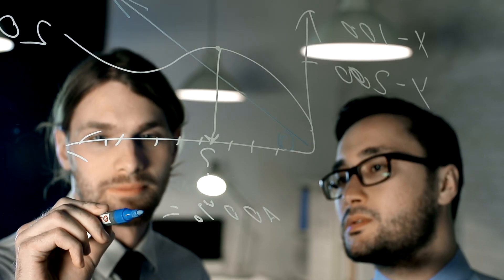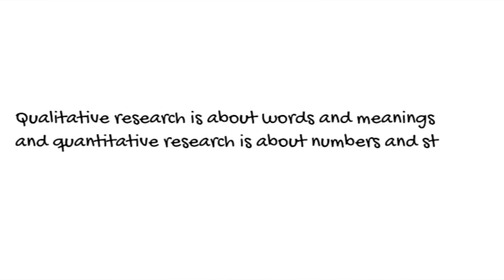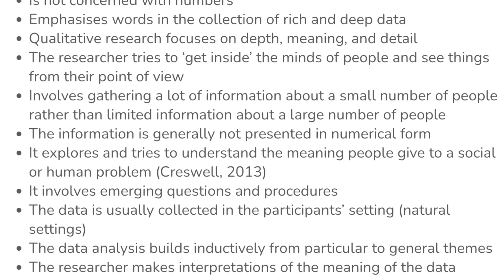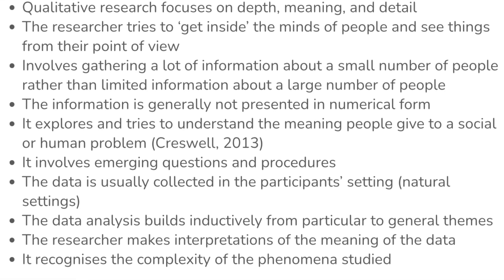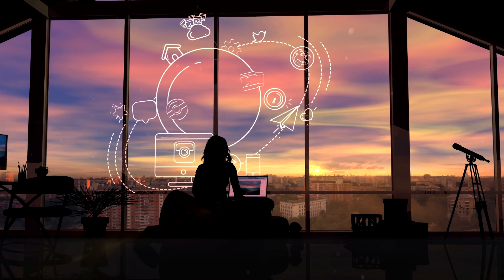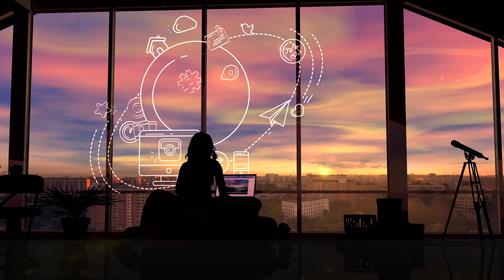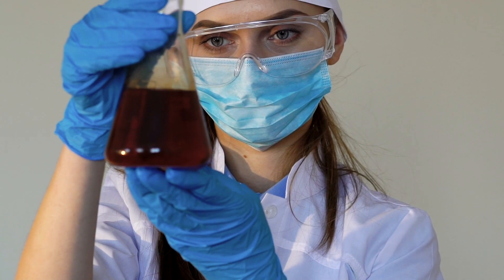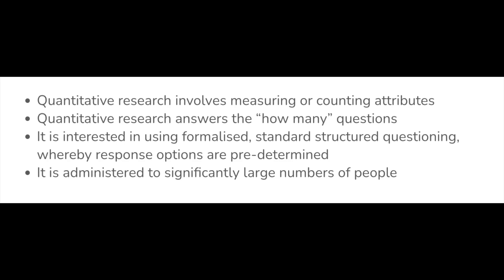Qualitative And Quantitative Data - What Is The Best Research Approach?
What is qualitative and quantitative data? This is one of the first things that you will learn when you begin to study research methodology and it something that you will need to know if you are undertaking your own primary research, for example if you are doing a research project, dissertation or thesis. So in this video I will explain what the difference is between qualitative and quantitative data and I will also outline the benefits and limitations of both types of data collection. Ready to learn more about qualitative and quantitative research?

External Hard Drive

Time stamps-

00:00 Qualitative versus quantitative data collection
00:45 What is qualitative and quantitative data?
01:37 What is qualitative research?
01:53 Facts about qualitative research
03:02 Advantages of qualitative research
03:51 Disadvantages of qualitative research
04:42 Qualitative data collection methods
05:15 What is quantitative data?
05:50 Facts about quantitative research
06:13 Advantages of quantitative research
06:52 Disadvantages of quantitative research
07:36 Quantitative research methods
07:55 Mixed methods research